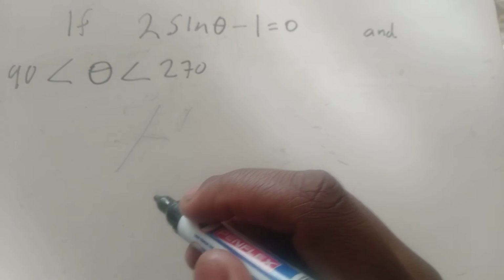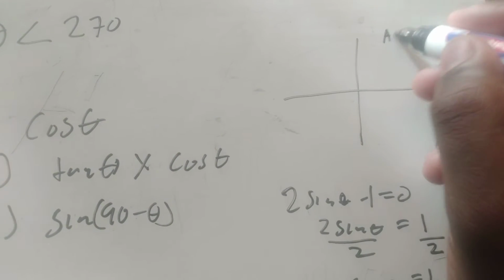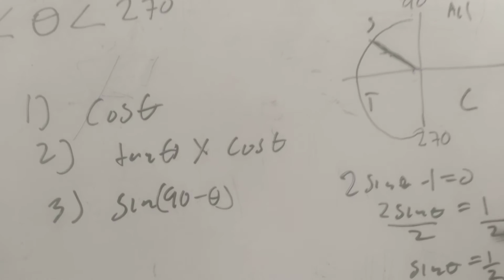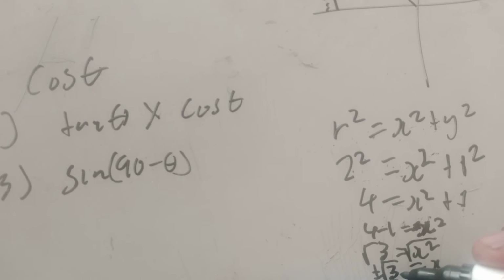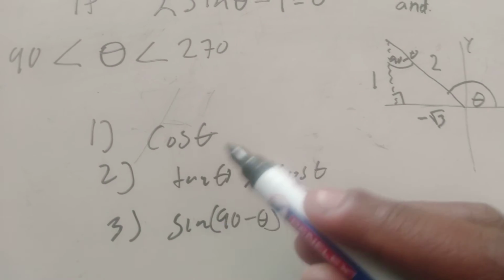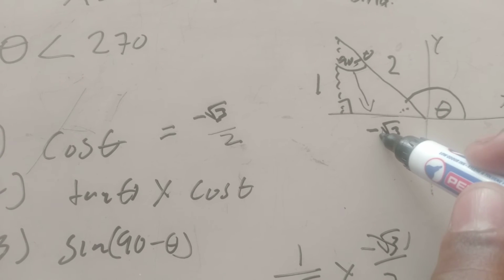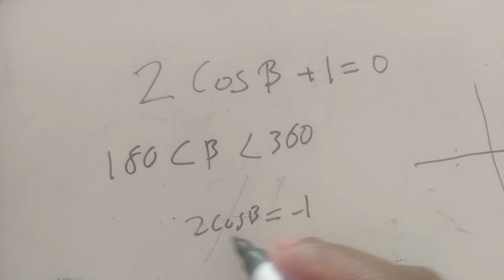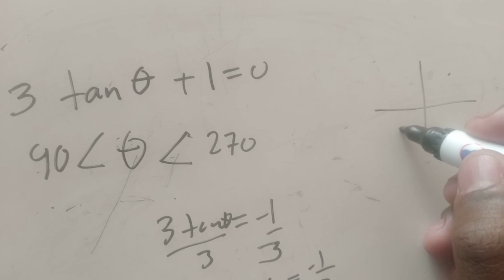trigonometry ( drawing triangles on the correct quadrant ) in a Cartesian plane